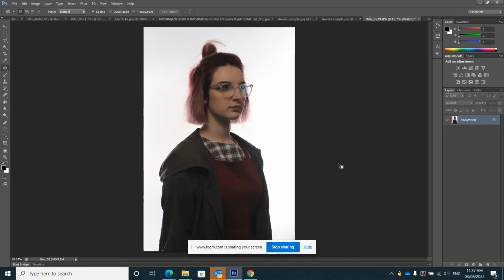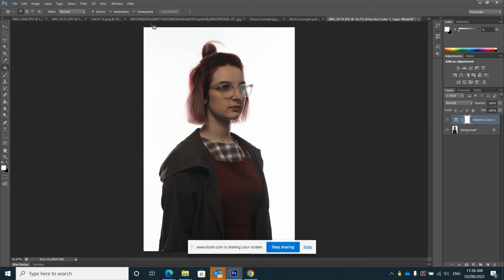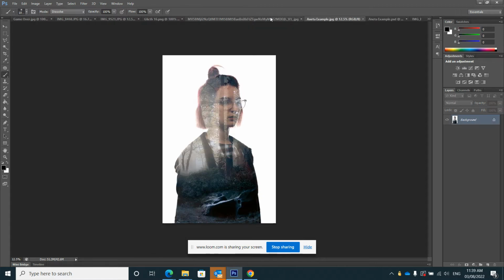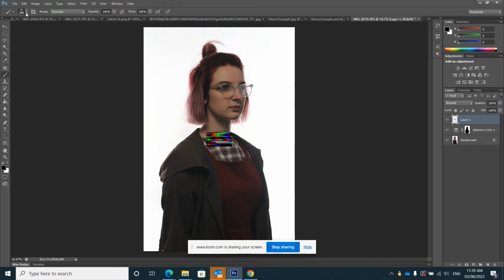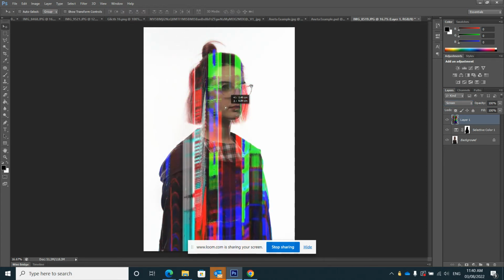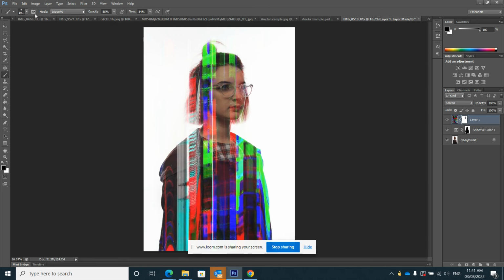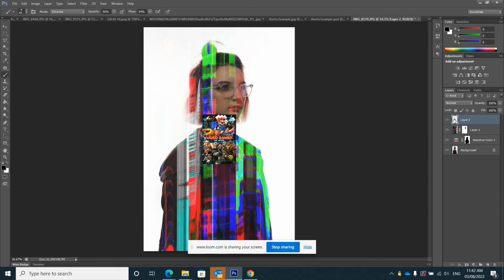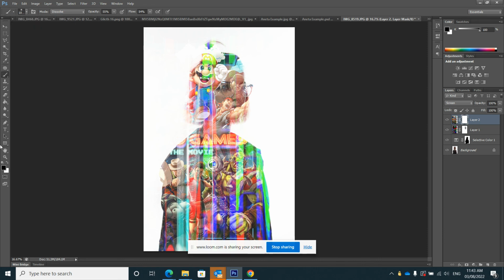07 Double Exposure 1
How to create a double exposure portrait stg1